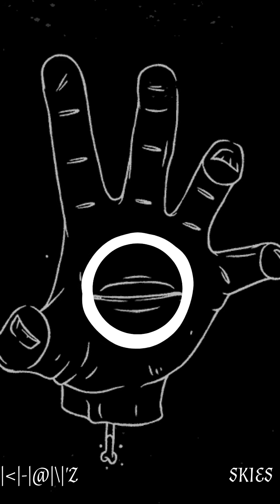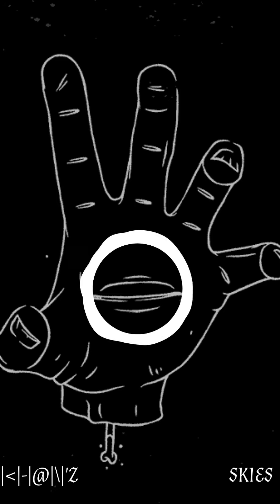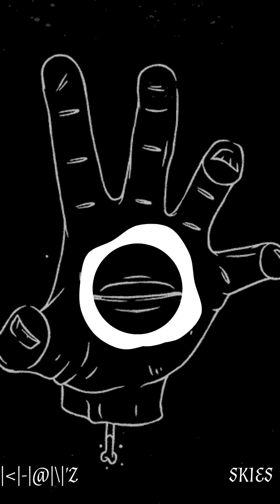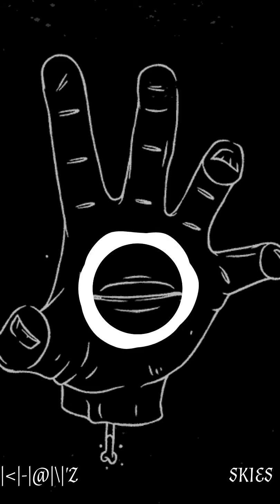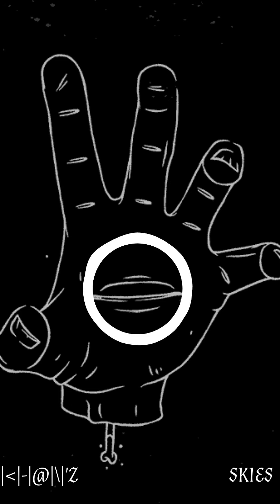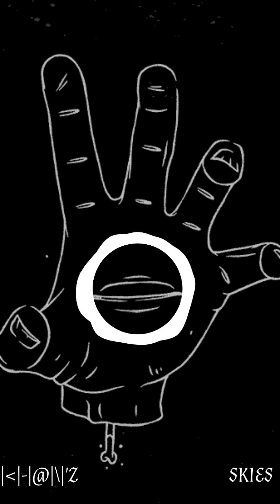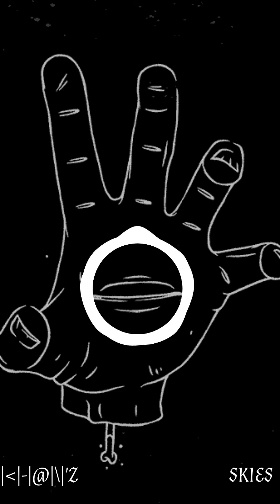Its Ok For Now by Lil Skies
Trip Music #10

Credits to Lil Skies

-No intend to infringe copyright.